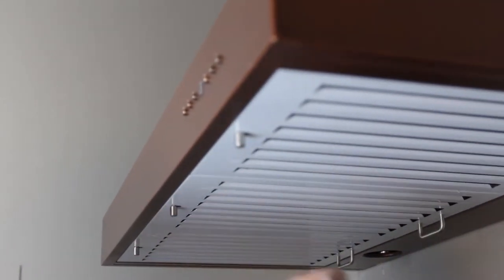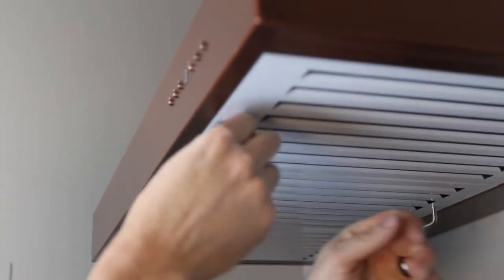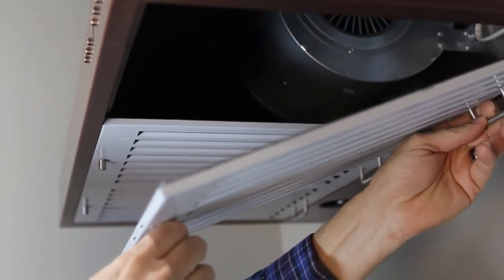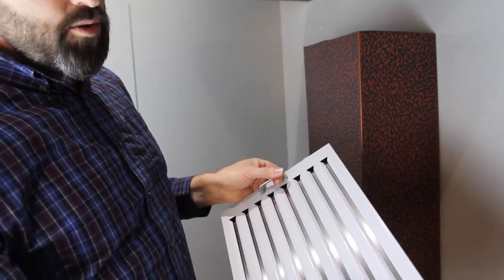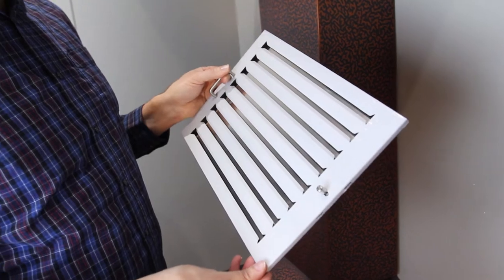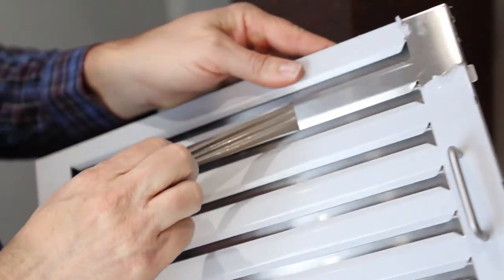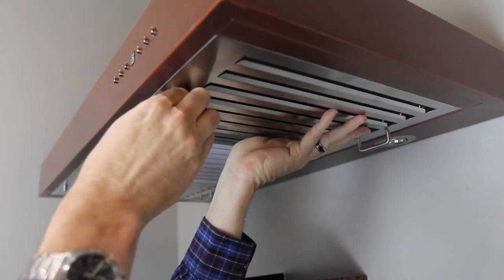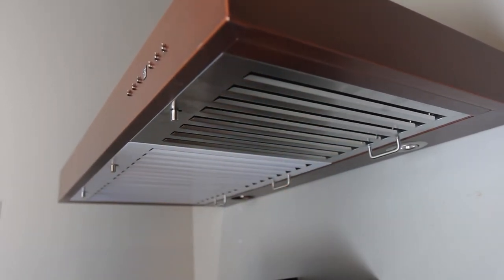How to Replace A Baffle Filter in A ZLINE Range Hood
This video shows you the steps of replacing a baffle filter in your ZLINE Range Hood. The ZLINE baffle filters are dishwasher safe. ZLINE Kitchen is the industry leader in Range Hoods and kitchen vents above your stove.